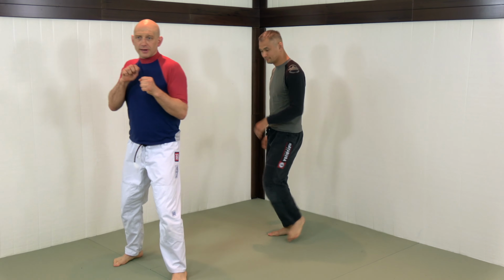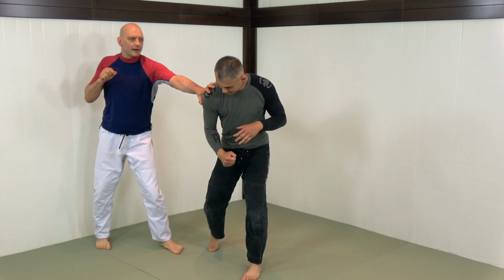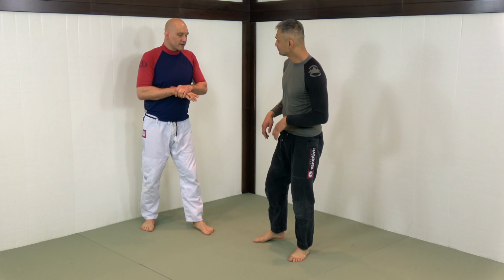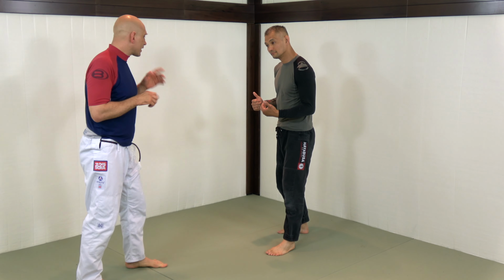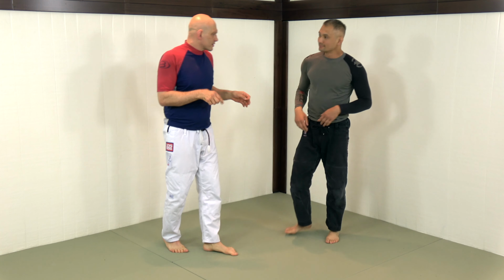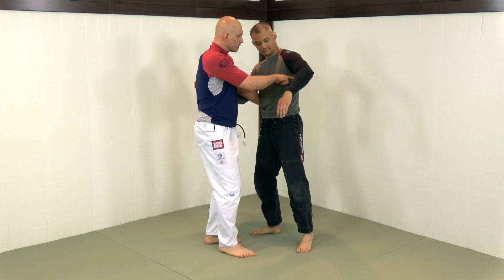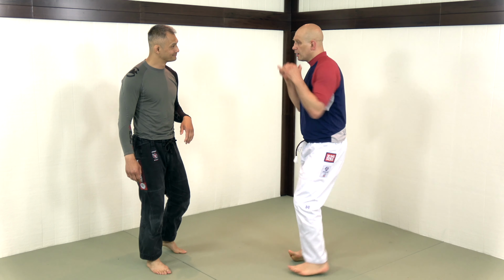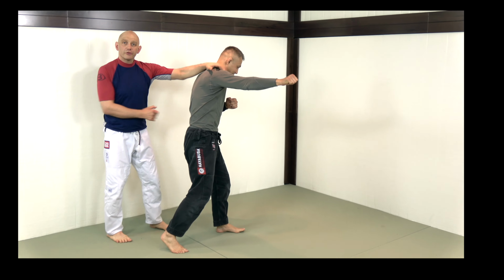5 Ways to Get Behind Your Opponent in a Fight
The best place to be in a real streetfight is behind your opponent.  Here you can hit him, choke him or take him down at will, and he has very few offensive actions against you.  This video breaks down 5 of the best ways to get behind your opponent in a real life situation.  Also featured below are the other videos referred to in this video...